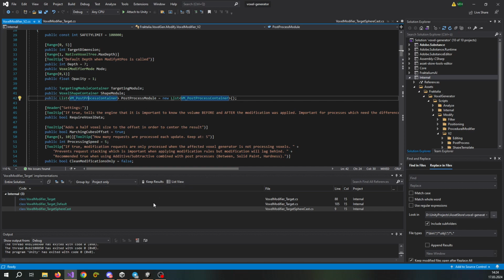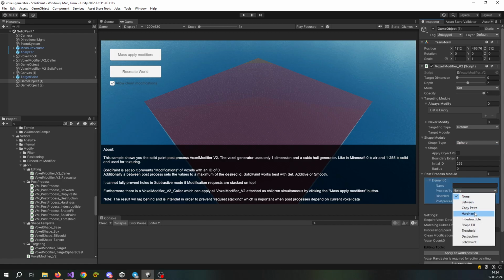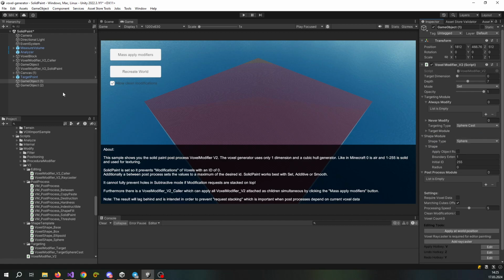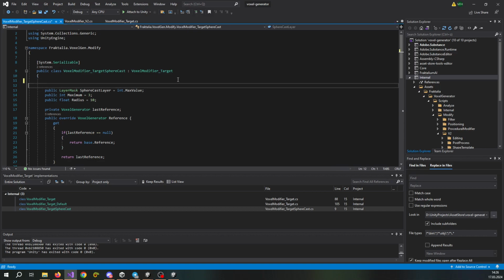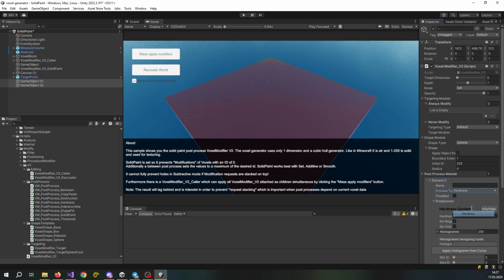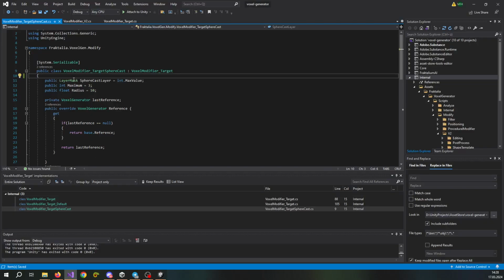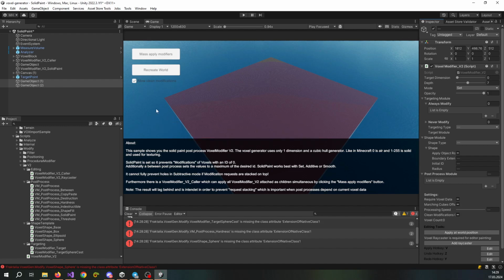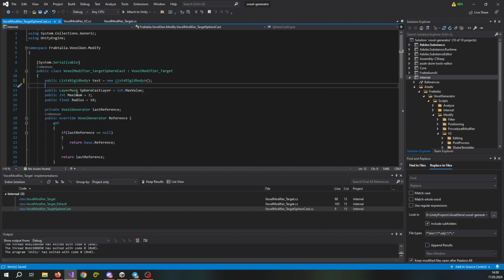Unity: SerializedReference Multiselect Crash Fix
Fixing a Unity crash caused by multiselecting SerializedReference fields.
The reason was a List referencing Unity Objects inside the derived class used as SerializedReference.

Not sure what causes this. Maybe someone also stumbles across this.